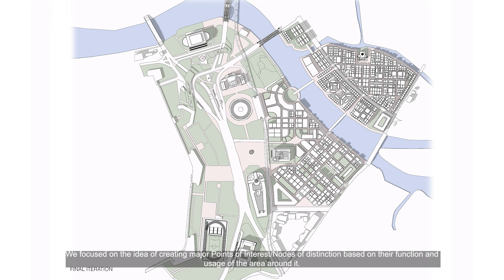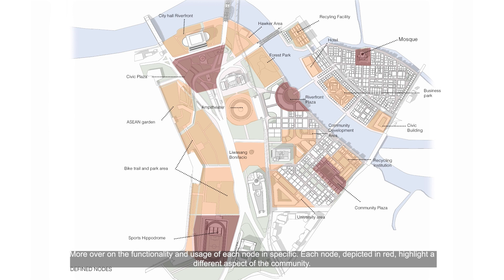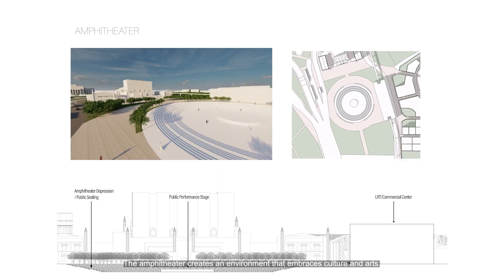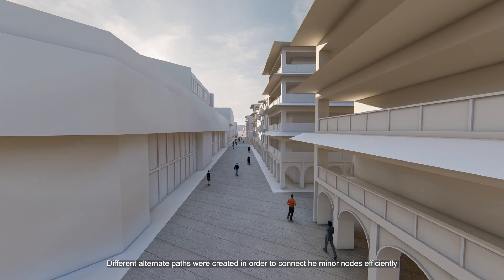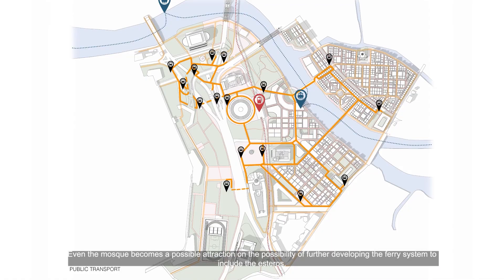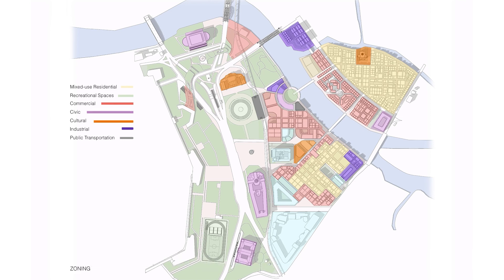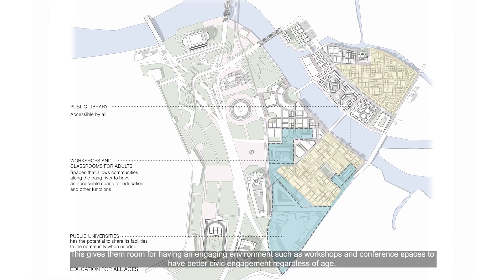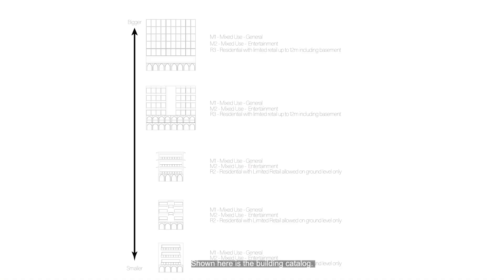MANILA CITY HALL RE-PLANNED: A MULTIGENERATIONAL CITY by Abacahin & Buencamino, A DESIGN 5 PROJECT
Second Idea for the MANILA CITY HALL area:
A    M U L T I G E N E R A T I O N A L    C I T Y

by Andre Abacahin and Carlos Antonio Buencamino
Architecture Design 5 or Arcds 5 Project

BURNHAM EXHIBITION PROJECT BRIEF FOR STUDIO ARCHILABLIFE

My studio was asked to react through Architectural Proposals to the upcoming Daniel Burnham Exhibition. The project is divided into two phases, the planning and envisioning process and second, populating the plan with unique typologies. The first phase was done during my recently concluded Design 5 / Arcds 5 class and to be concluded in my Design 6 studio. The materials that we will produce will supplement the current / ongoing exhibition.  Phase 1 will be  an analysis and critique of the Daniel Burnham City Beautiful principles and proposing a vision plan that either highlights or contradicts its ideas. The project was initially to cover all the areas of Manila that the  Burnham Plan included. However, our 13 week online class proved to be limiting so we reduced the scope to the Manila City Hall areas and the Moslem Community across the River Pasig.

Our goal was to create a modern city that prioritises people, enriching their lives and providing a comfortable environment. Our studio also percolated ideas on the immediate public areas such as the Intramuros Golf Course, Liwasang Bonifacio, Mehan Garden and Arroceros Forest Park so that they can be enjoyed better by everyone. One of the highlighted objective is to dignify the remaining heritage buildings in the site, not just because of its historical value but because of the symbols they represent - authority and culture.

The book reference used for this project were Jahn Gehl’s Cities for People and Cities for A Small Planet Ideas by Sir Richard Rogers.

The Daniel Burnham Exhibition is hosted by the Center for Campus Art of the De La Salle - College of Saint Benilde curated by CCA Director Gerry Torres.

on September 16, 2021
when Benilde's Center for Campus Art launches Daniel Burnham exhibition (online, physical version will be made available at the SDA Gallery at the 14th when schools get back to normal mode)

The online exhibition will have the details, in-depth information and more viewable / readable images and videos of the students' works.

Daniel Burnham Exhibition Part 1 of 2